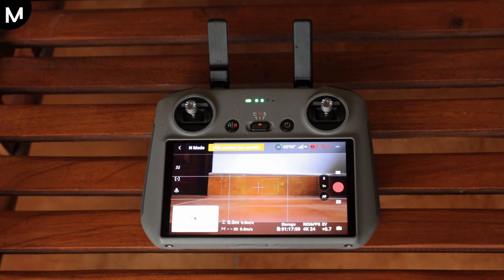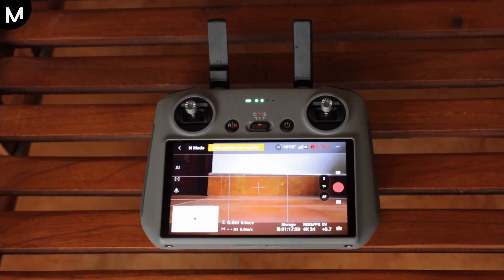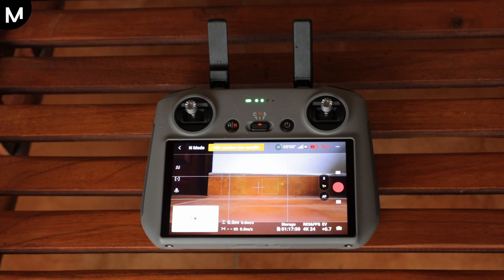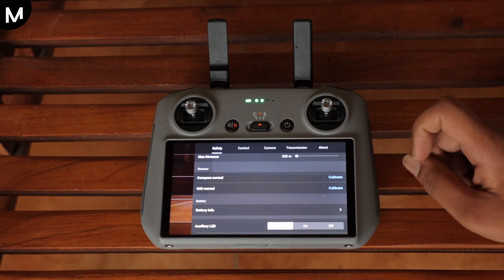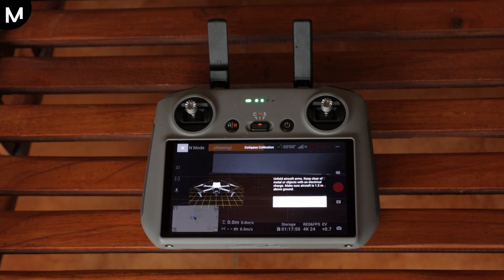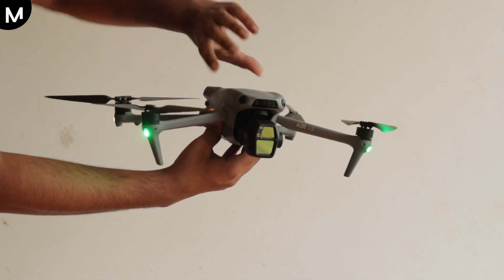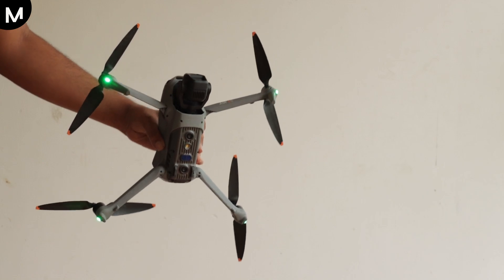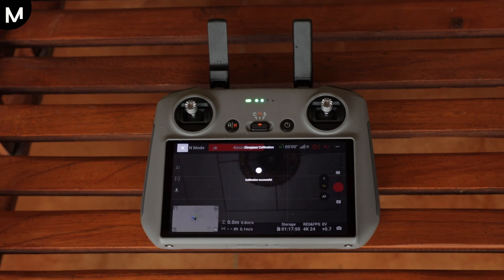How to Calibrate the Compass of My DJI Drone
Learn how to properly calibrate the compass of your DJI drone to ensure accurate navigation and better flight performance.

📚 About DJI Drone:
DJI drones are advanced aerial devices designed for photography, videography, and recreational use. Equipped with high-resolution cameras, GPS, and intelligent flight features like obstacle avoidance and automated tracking, they deliver professional-grade results. Popular models include the Mavic, Phantom, and Mini series, catering to both hobbyists and professionals. DJI drones are known for their stability, ease of use, and high-quality video capabilities. They can be controlled via remote or smartphone app and are widely used in industries such as filmmaking, surveying, and agriculture. DJI also emphasizes safety with geofencing and no-fly zone alerts.